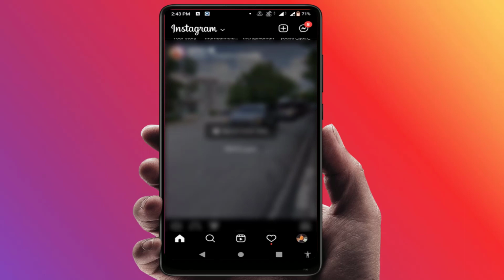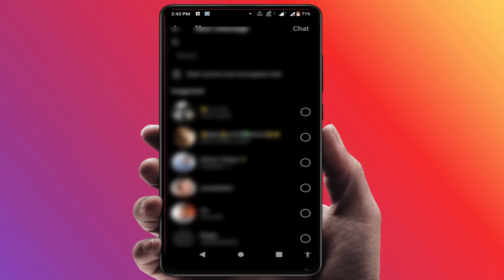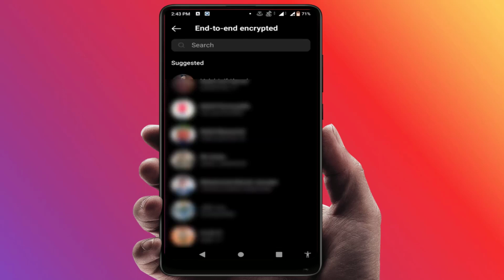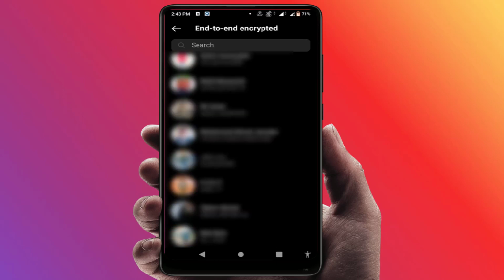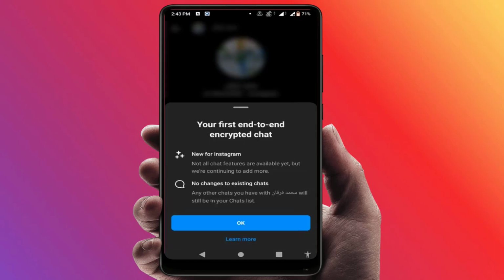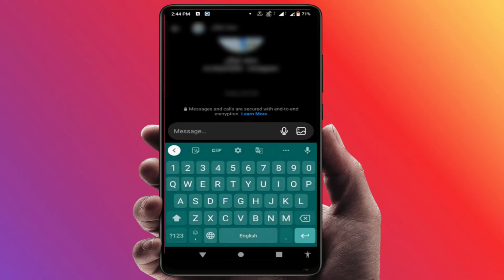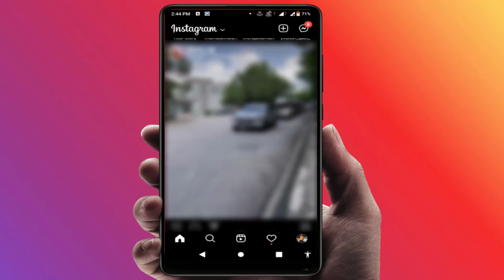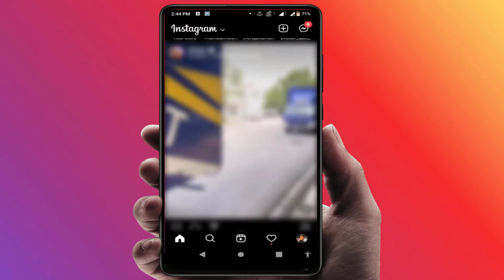How to Enable End-To-End Encryption in Instagram Chats | Android Device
On Android How to Enable End-To-End Encryption in Instagram Chats
How to Turn on Encryption for Instagram Chat